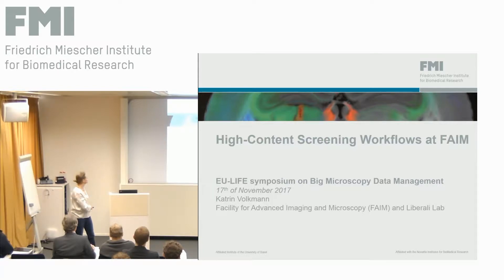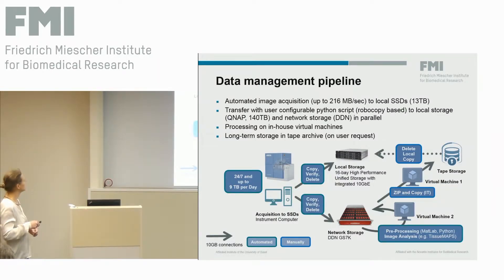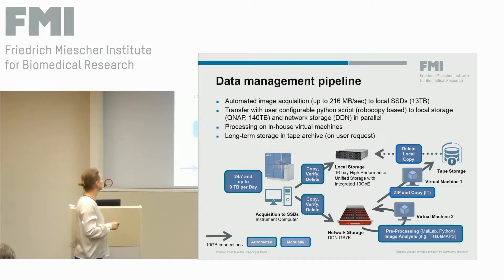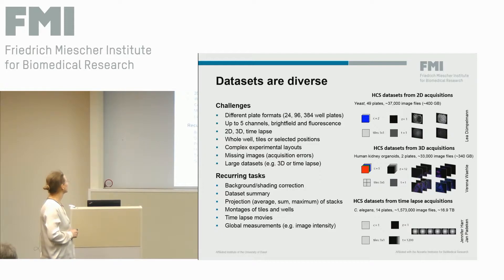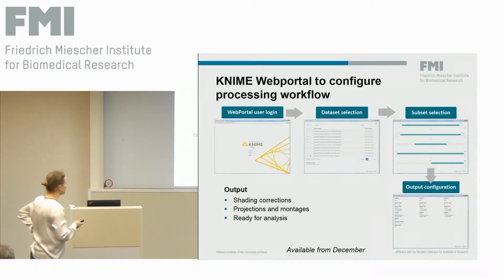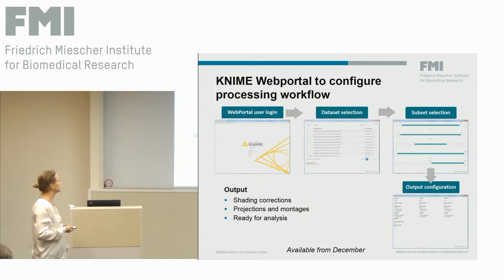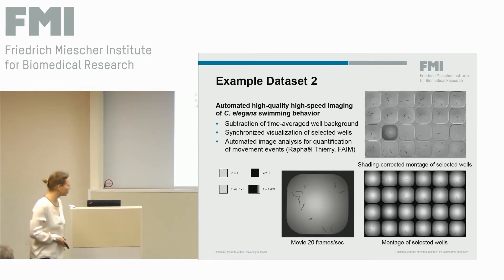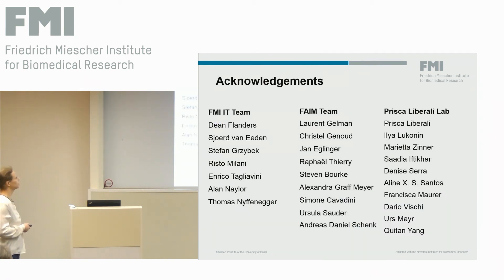Katrin Volkmann at the FMI and eulife Big Microscopy Data Management Workshop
Friedrich Miescher Institute for Biomedical Research together with eulife is organizing a one day course in Big microscopy data management on the 17th of November 2017.

Katrin Volkmann (FAIM, FMI): High-Content Screening Workflows at FAIM

A great opportunity to get familiar with all aspects of big data management (hardware, software, open source and commercial solutions) and to find out how big data are concretely handled in many different environments and research fields.